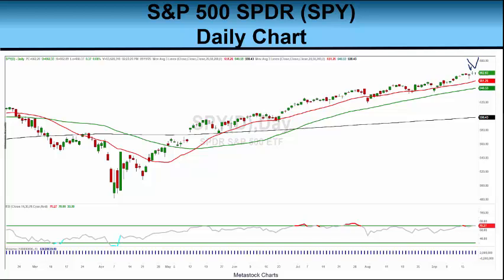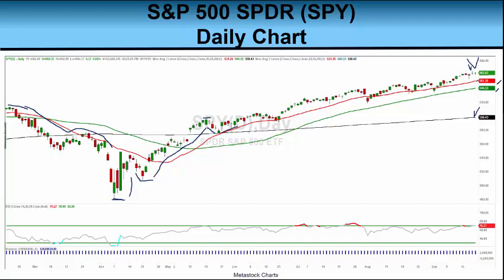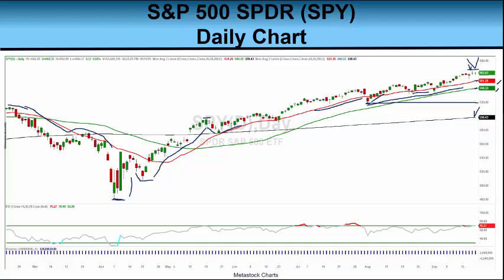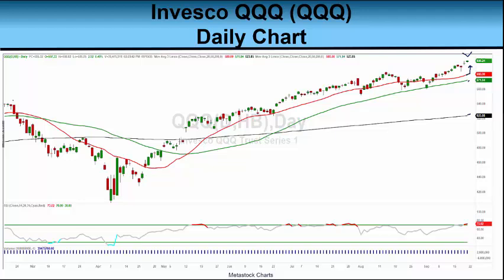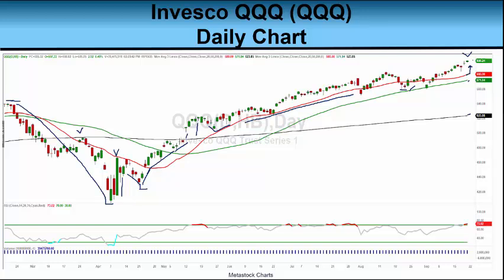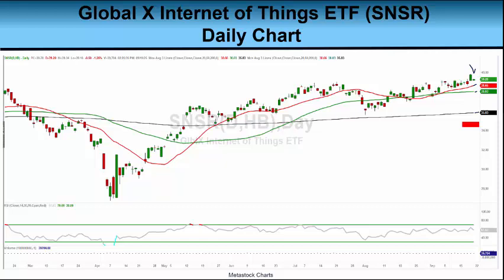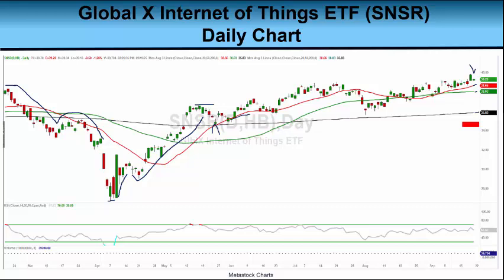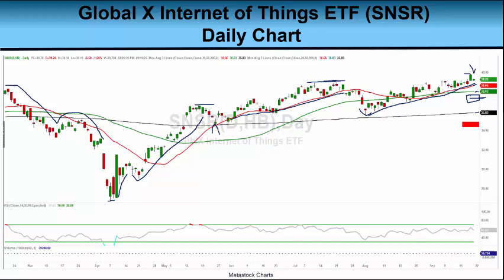Can Tech Stocks Keep Pushing to New Highs? 9-19-25